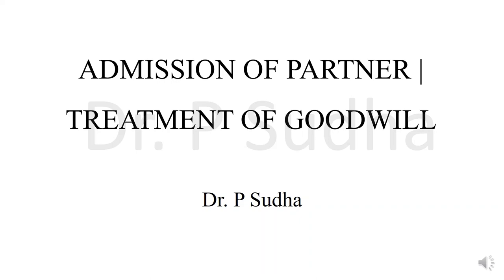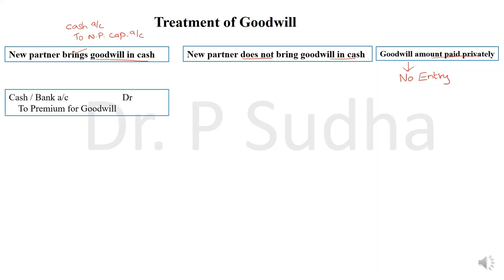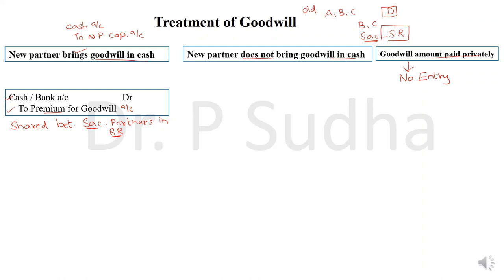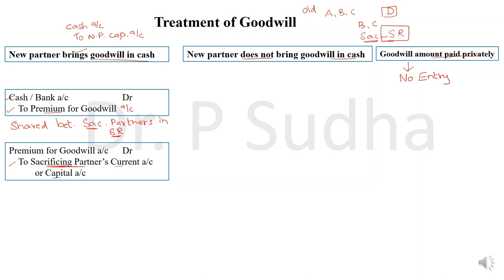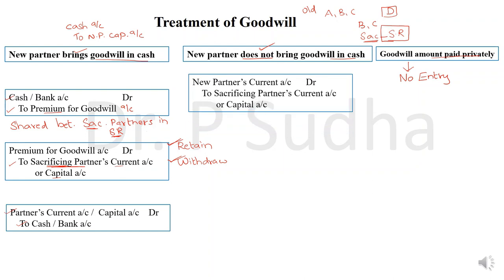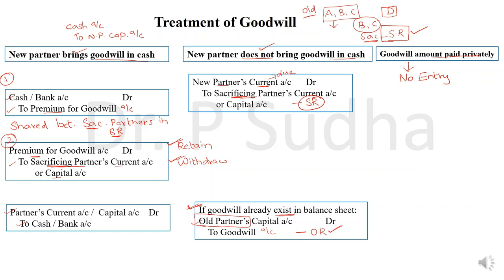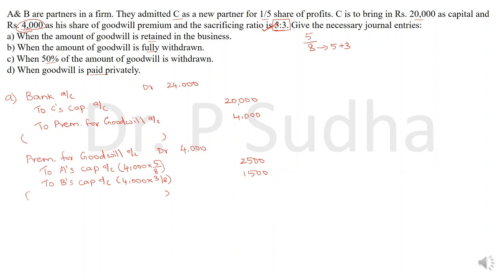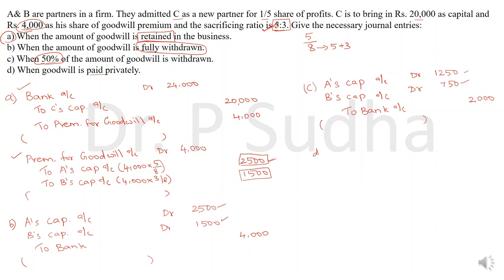Admission of Partner | Treatment of Goodwill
This video explains how to give journal entries when the new partner brings goodwill in cash, new partner does not bring goodwill and goodwill in paid privately.